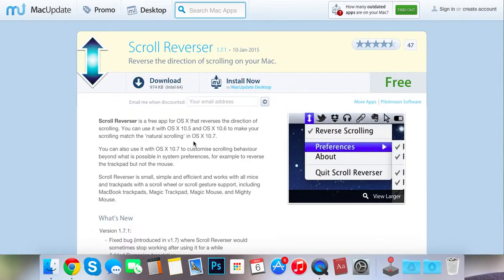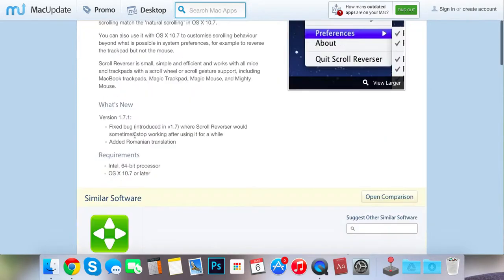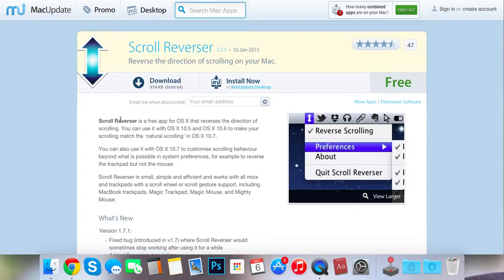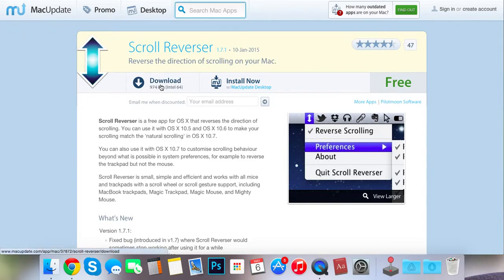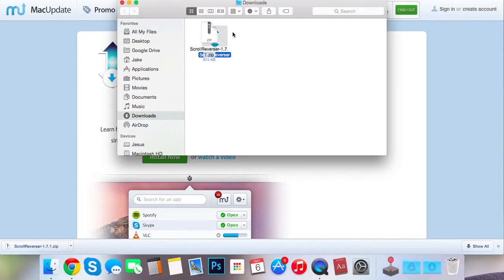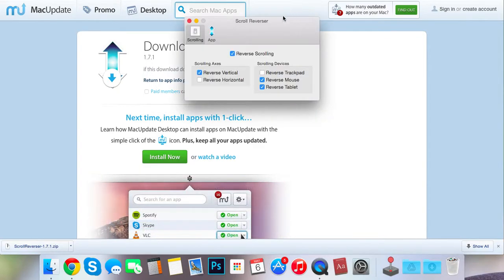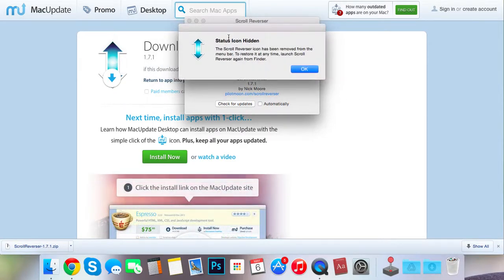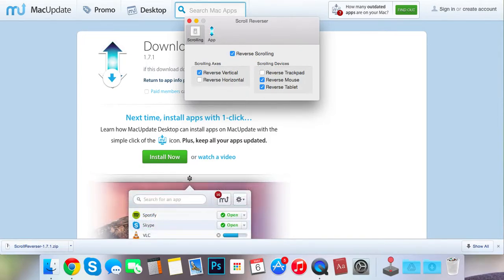Turn Off Natural Scrolling For Only Mouse (Mac)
This program allows you to disable natural scrolling for you mouse but keep it on for your trackpad.